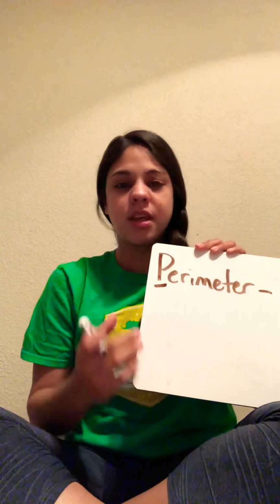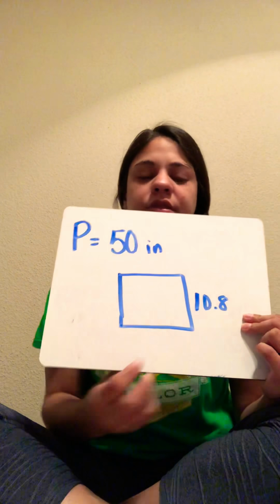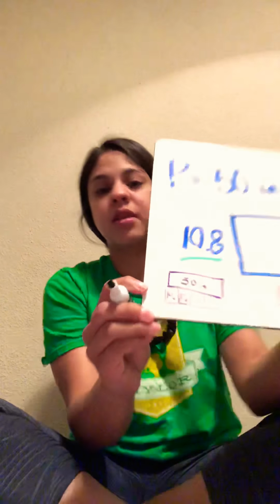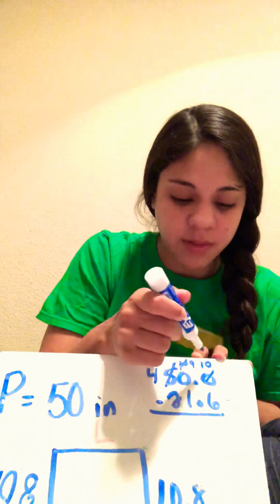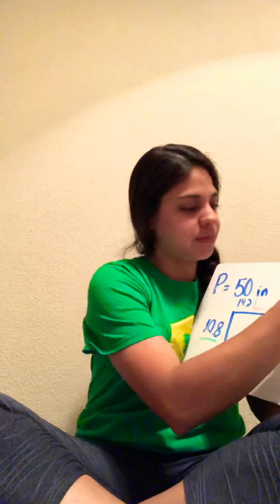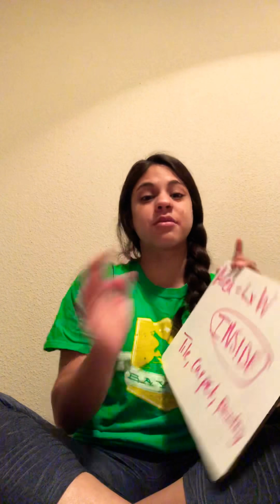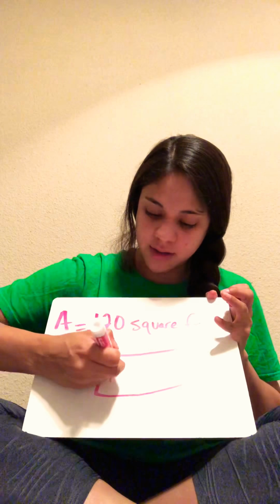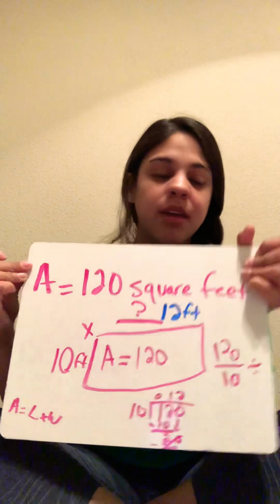Ms. Alvarez reviews perimeter and Area.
Perimeter and Area-5.4H